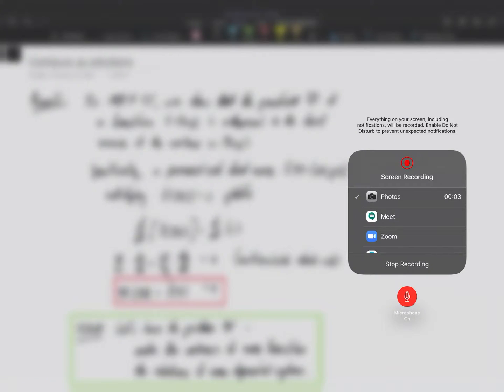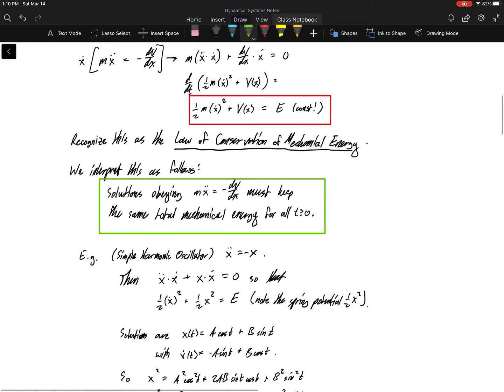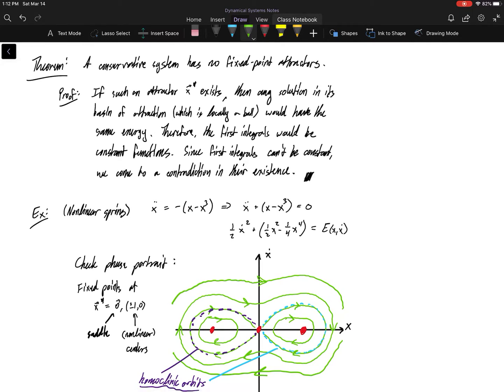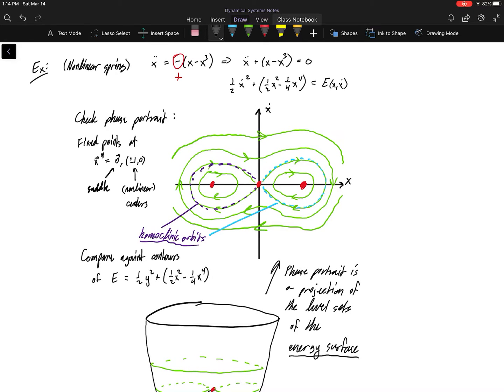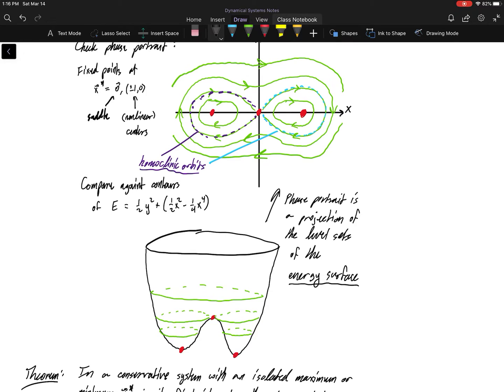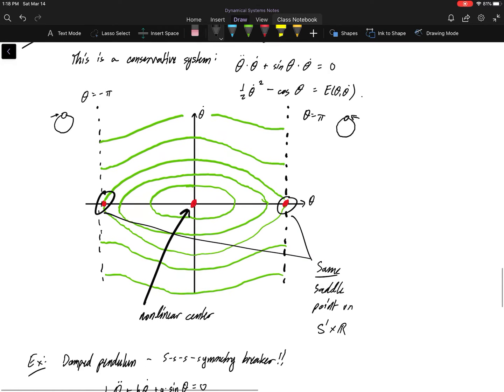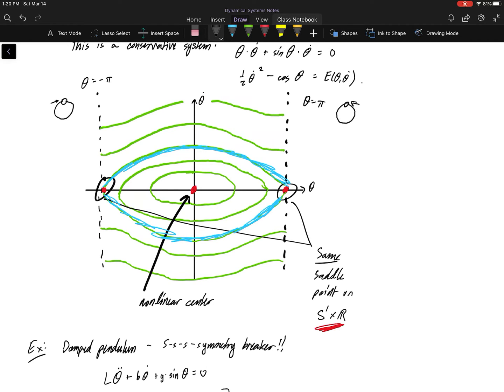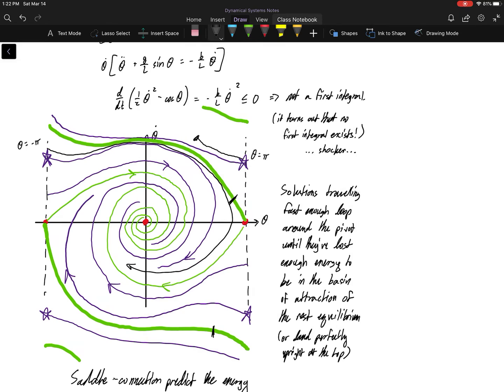(DS1) Conservative Systems Recap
Reviewing the material from the previous lecture on sections 6.5 and 6.7 from Strogatz.